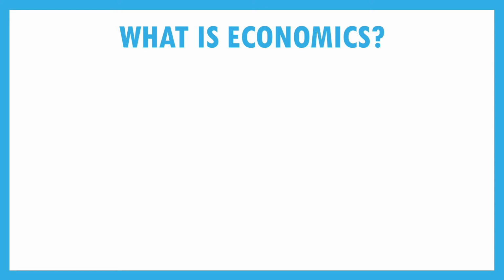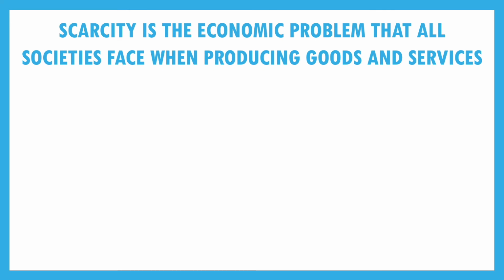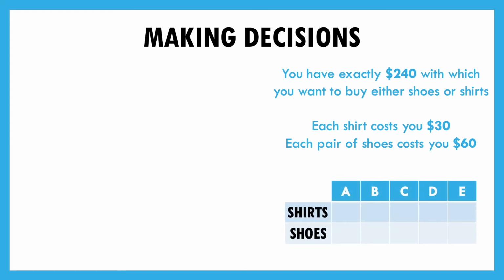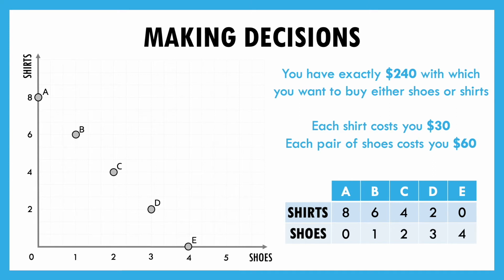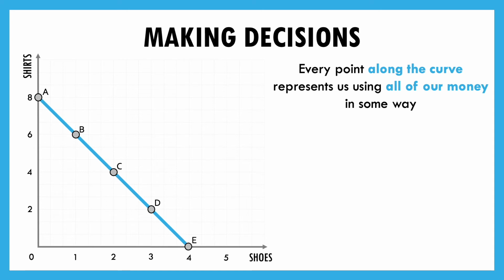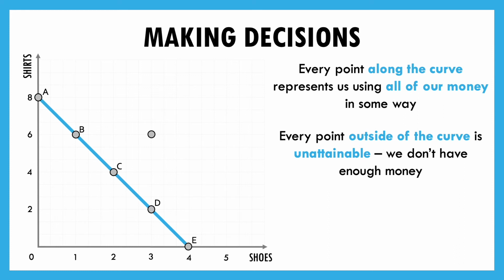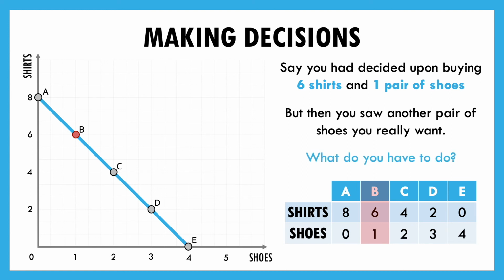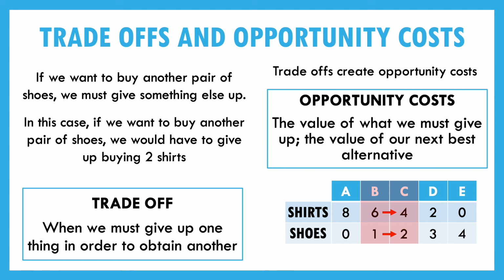1.2 - PPC & Opportunity Cost (Part 1/3 - The Budget Line